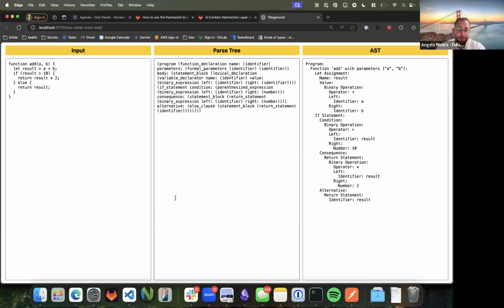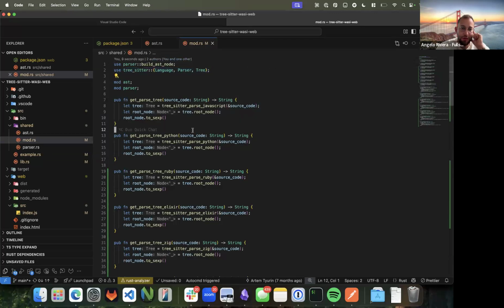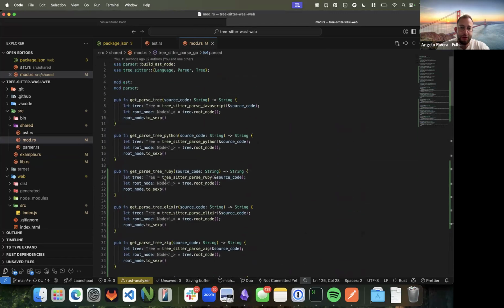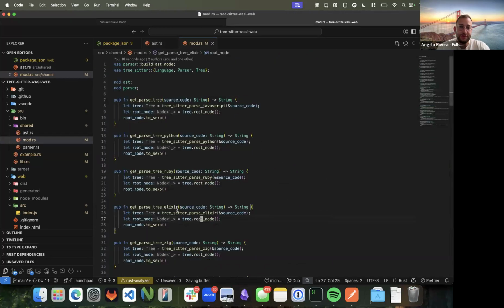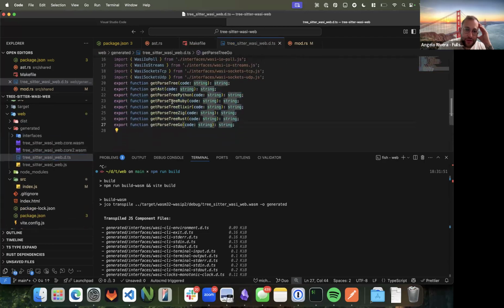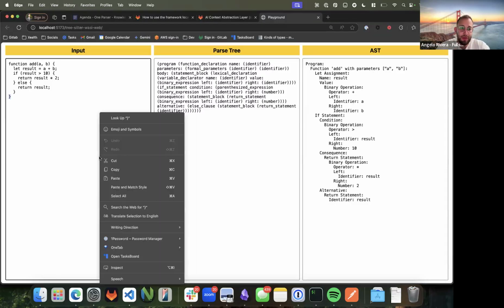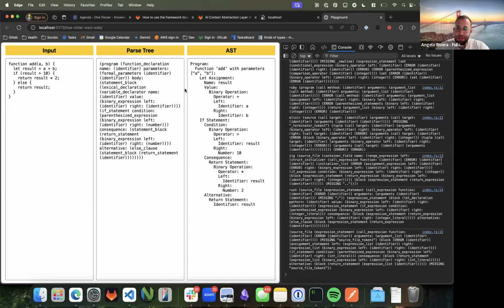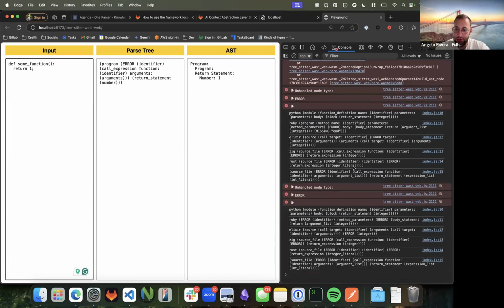One Parser - Knowledge Graph/Embeddings (APAC)